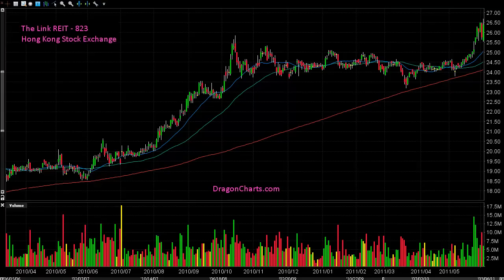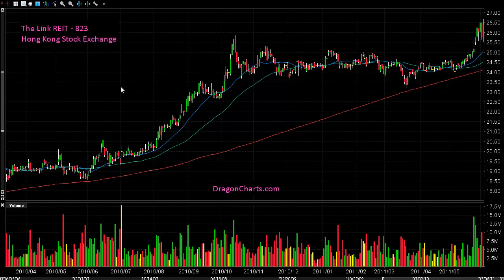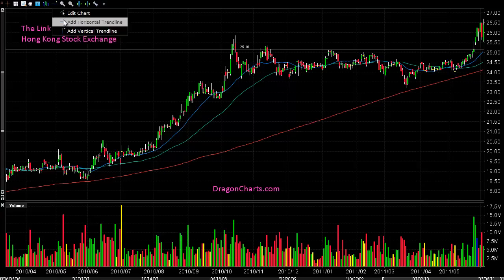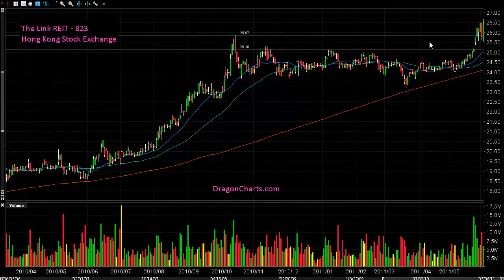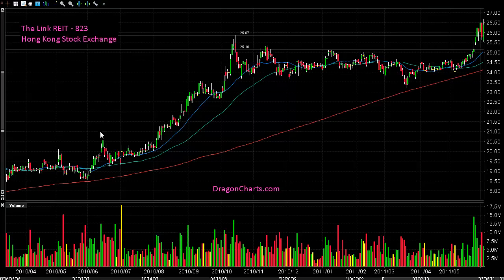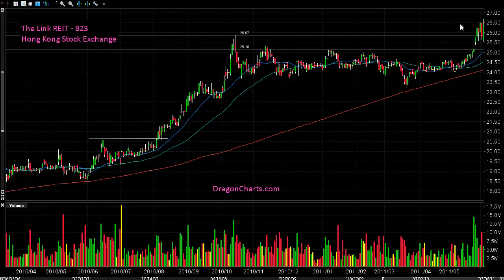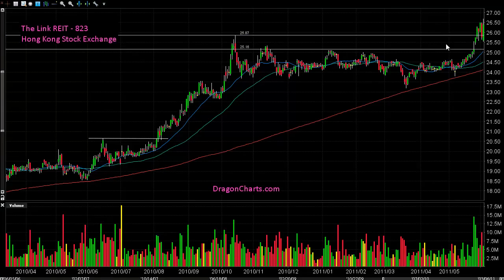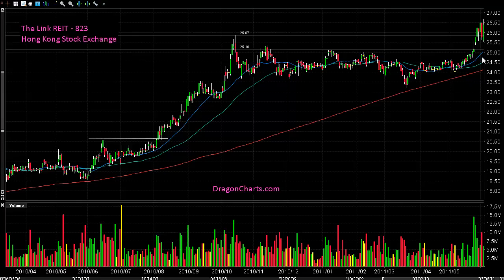Stock of the day - The Link REIT - Hong Kong Stock Exchange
Today, we look at the recent breakout to a new 52-week high in The Link (823), which trades on the Hong Kong stock exchange.